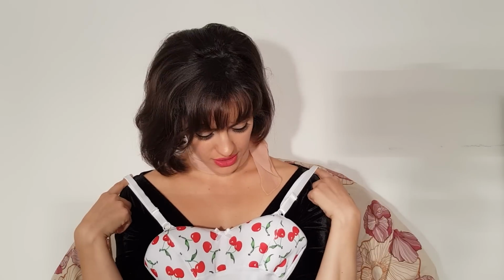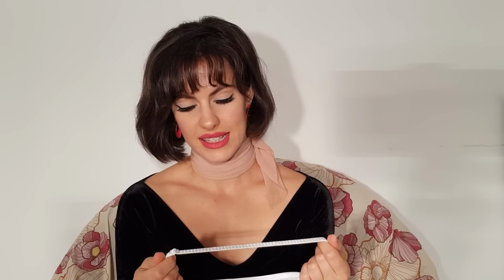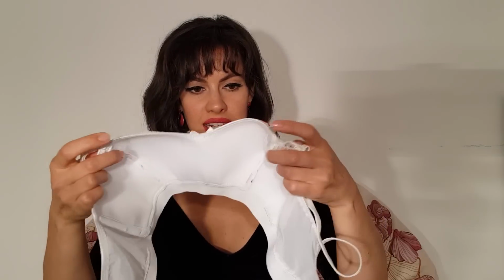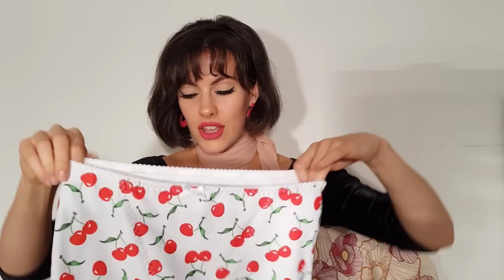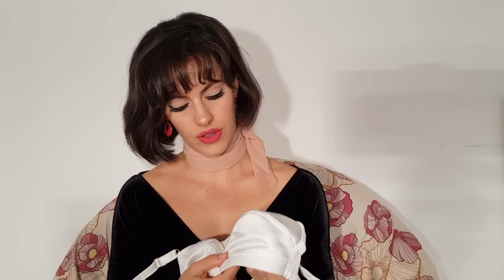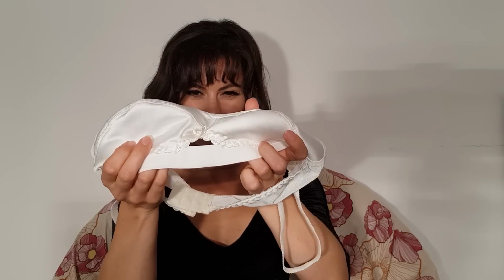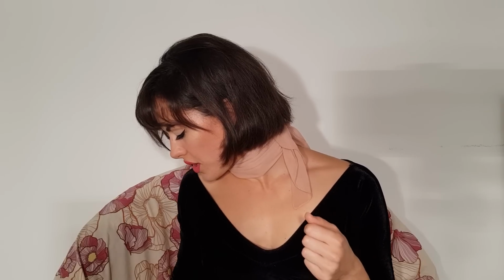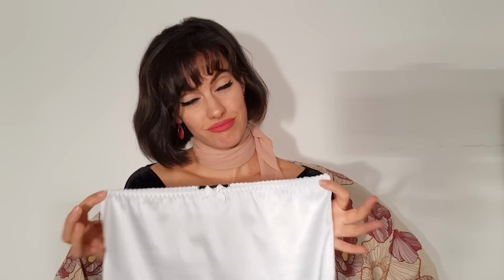Revival Lingerie UK (Review)⎟VINTAGE TIPS & TRICKS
A little review of Revival Lingerie UK who make reproduction vintage lingerie from the 1940s (mostly). I talk through bullet bras, high waisted panties, and girdles and let you know my thoughts on authenticity, structure, and quality.

The Revival Lingerie UK EBAY store (not ETSY)

Sadly, the Vintage Tips & Tricks Facebook group has now closed and been archived. However, our moderators have started up a daughter group you may be interested in: